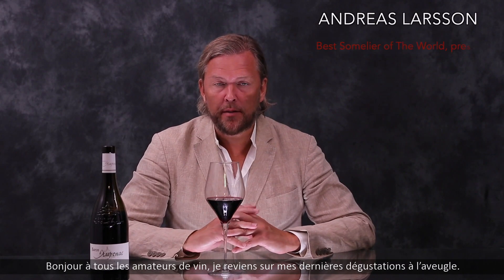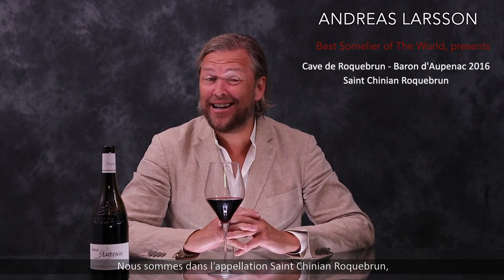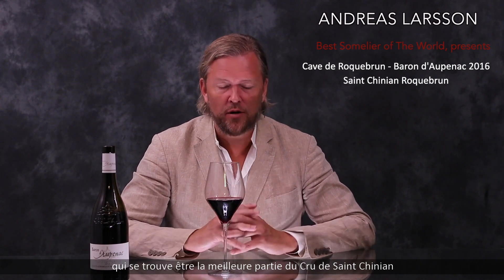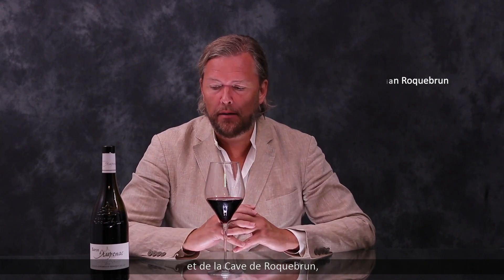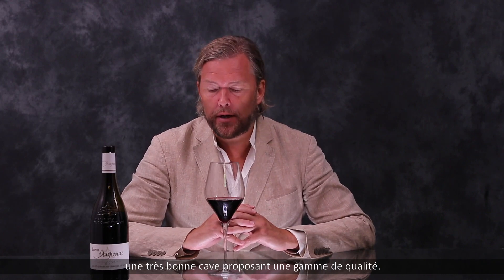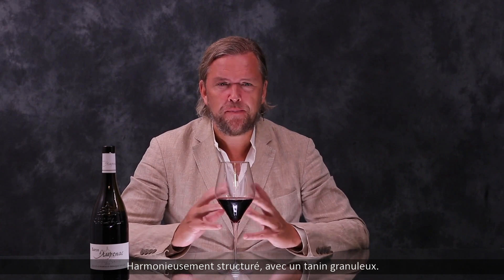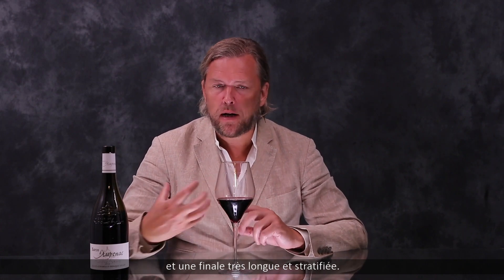Cave de Roquebrun - Baron d'Aupenac 2016 - Saint Chinian Roquebrun FR